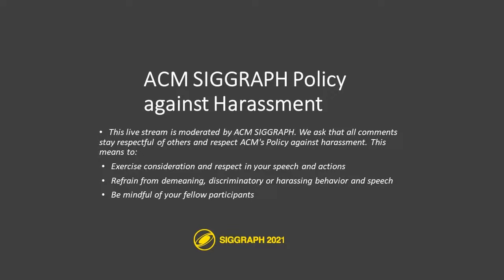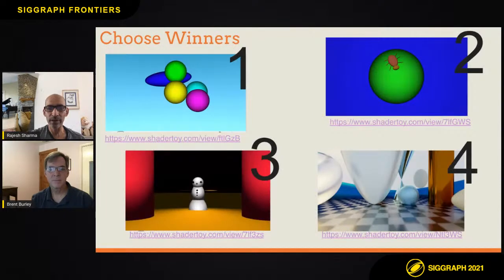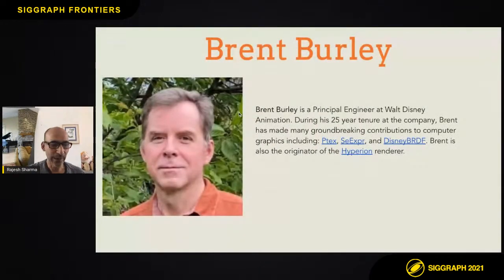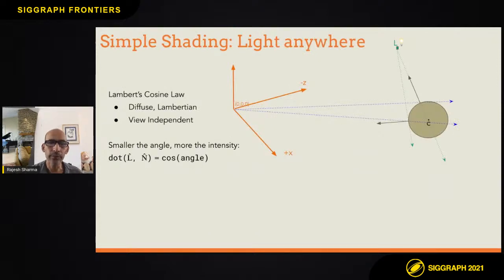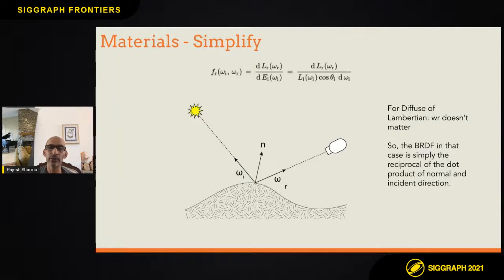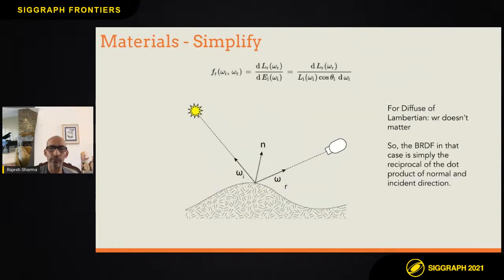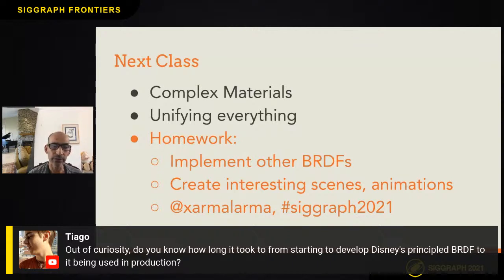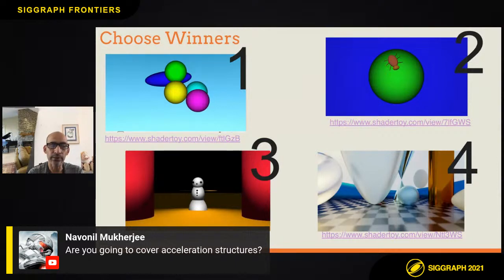Introduction to Ray Tracing - Class 4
Materials - I (BRDF)

Guest: Brent Burley: Disney BRDF (Disney Animation)

Course materials will be available the day prior to the session.

SIGGRAPH Frontiers hosts a 7-part, hands-on webinar, led by Rajesh Sharma (software engineer, Walt Disney Animation Studios). Designed as an introductory level course, participants in each workshop session will gain a strong understanding of the basic principles of ray-tracing. Modeled after Pete Shirley’s hugely popular Ray-Tracing in a Weekend book/course, Rajesh will help participants build intuition around ray tracing algorithms with related mathematics. We will build up to a fully functional ray-tracing based renderer over the course of 7 lectures. At the beginning of each class, Rajesh will have a live conversation with a speaker who is an expert in the topic of the day.